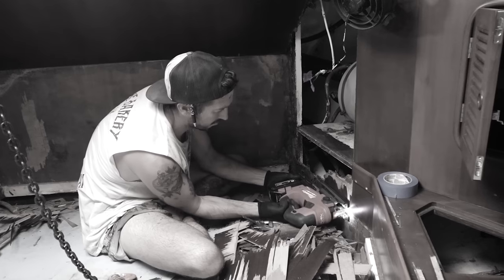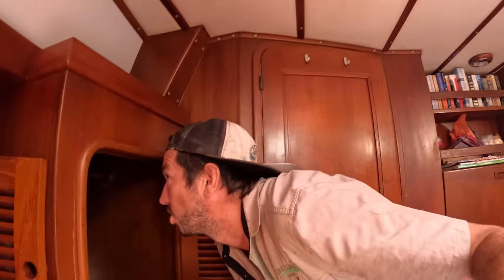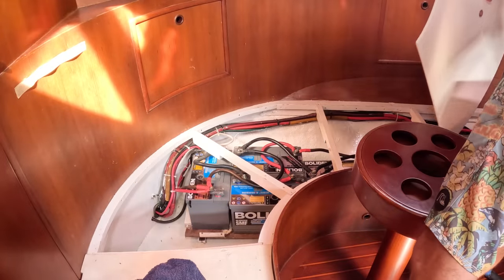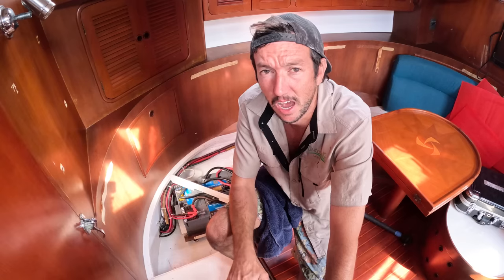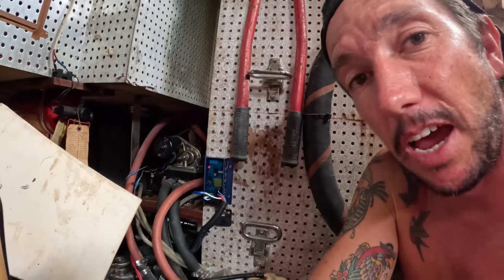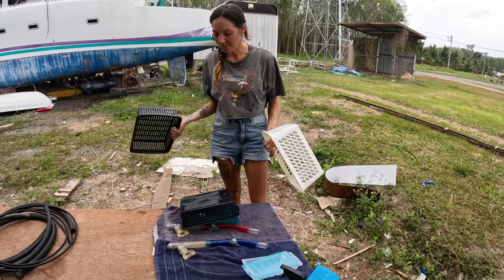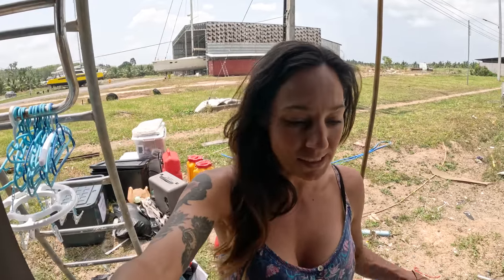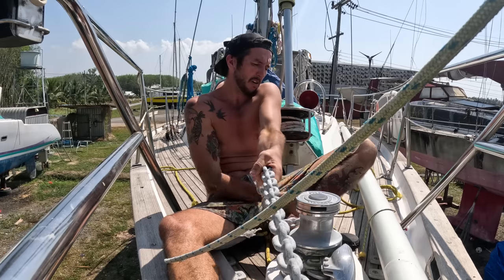BIG BOAT = BIG LESSONS. We have A LOT to learn... Ep 308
It's nearly SPLASH DAY! we are about to go in the cradle but where are the electricians???

With the original alternator packed up, we need to install a new one. In preparation for installing a new house bank of lithium batteries, we install a DC DC charger from the alternator to the house and starter bank of batteries. With the current external regulator not suited for lithium, this also must be changed. With so much AC power on this new boat, we have a lot to learn to not fry ourselves!!

Merch I recommend the coffee mug 👌

Socials and all the other places you will find us🤘

Cheers legends!

If you enjoyed this video, Click the link below and view it again! 👇👇👇 Yew!